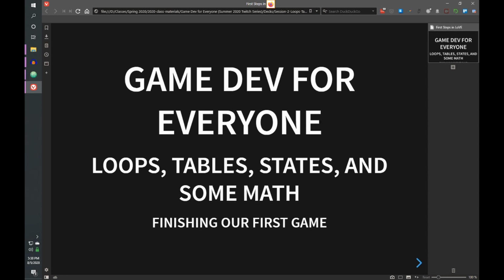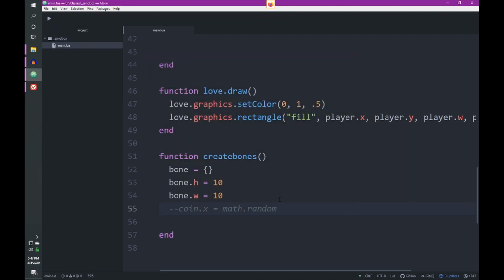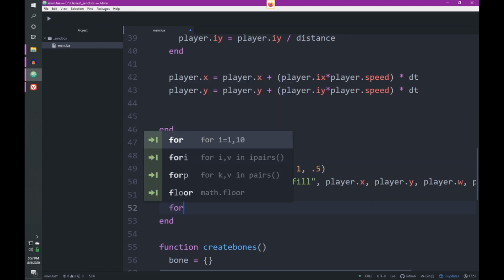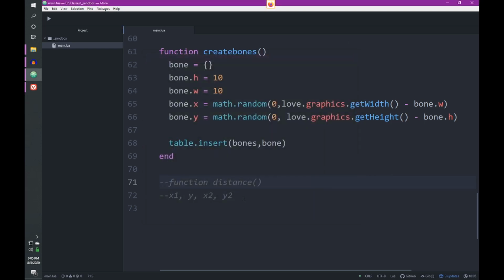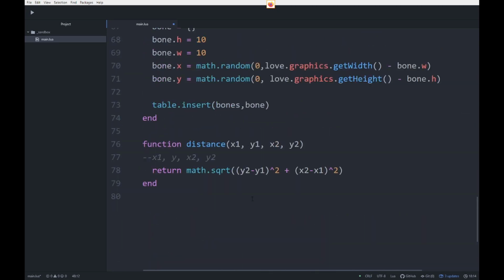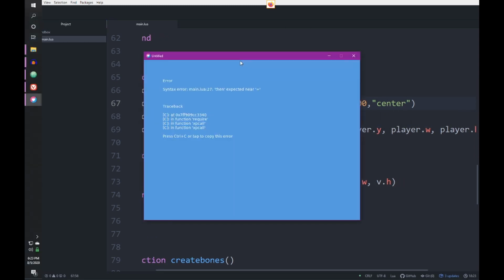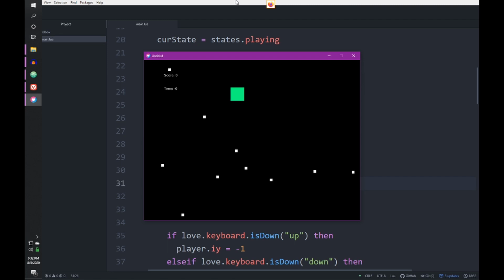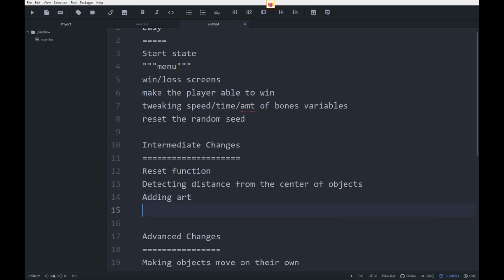Session 2 - Making Behavior out of Tables, Loops, and Math (Originally Streamed on 08/05/2020)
This is the first series in a group of lectures I'm putting together and producing. This session is a continuation of the game we were working on last time, wherein we set up some rudimentary distance detection, scoring, game states, and objects with randomized positions to collect.

At it's core, this is a stripped down version of a college-level intro to game programming course I teach. I've been trying to figure out ways to do open and free education for a while, and this is my first attempt doing it for a wider audience.

If you got anything out of this lecture and are able to give me some $ to keep doing it, you can Anything is greatly appreciated, but entirely not expected.